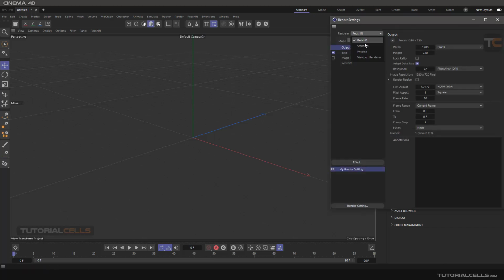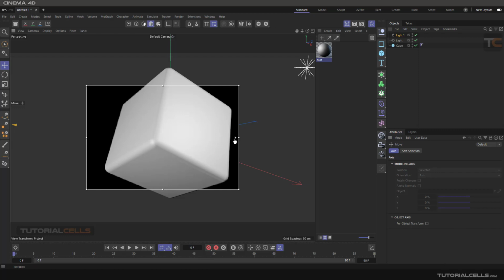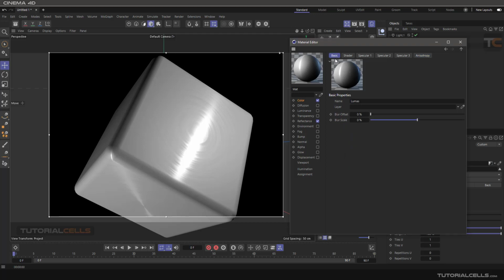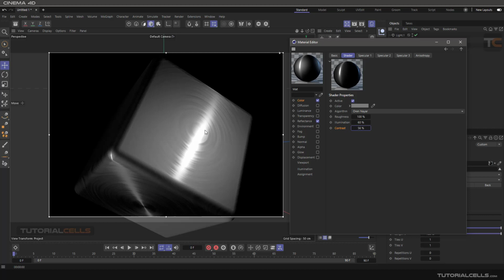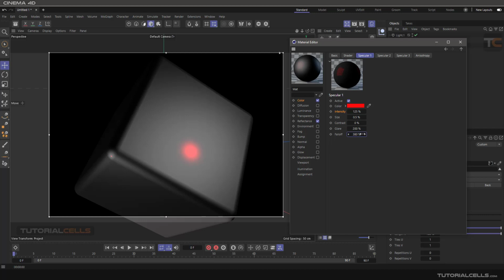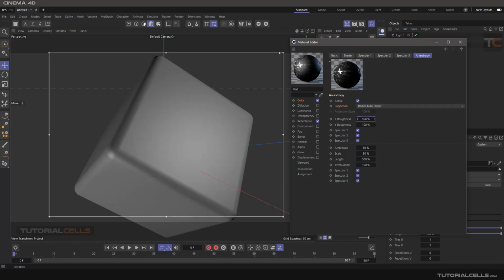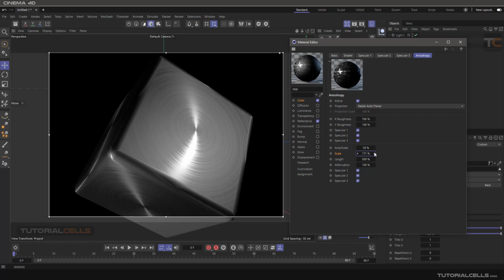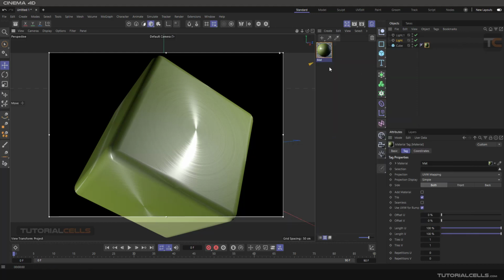0317. Lumas Shader in cinema 4d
Lumas Shader
Lumas is an illumination shader that includes three specular highlights and the ability to simulate the anisotropic scratches that tend to produce elongated highlights in particular